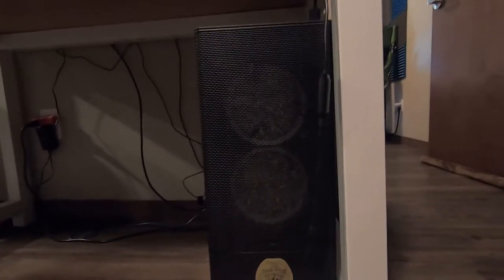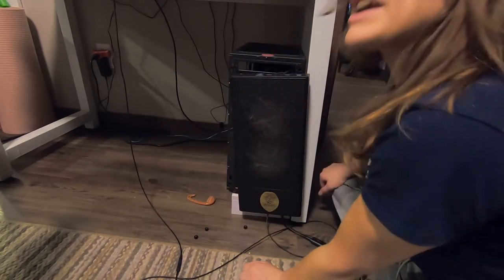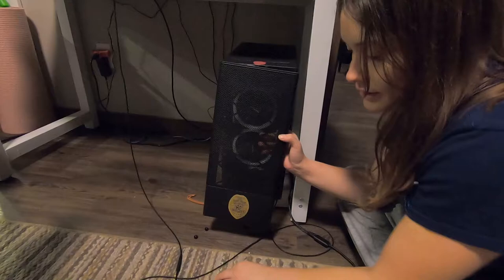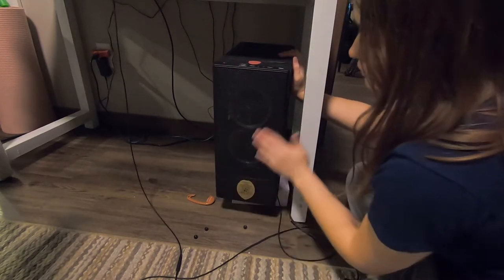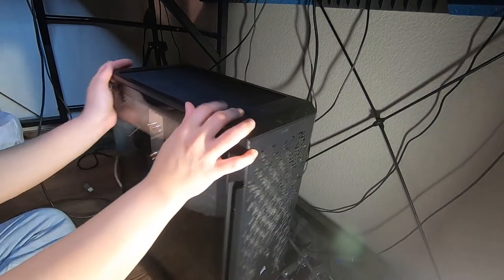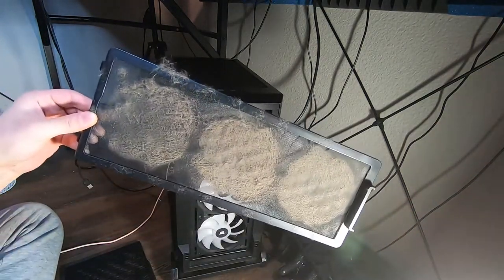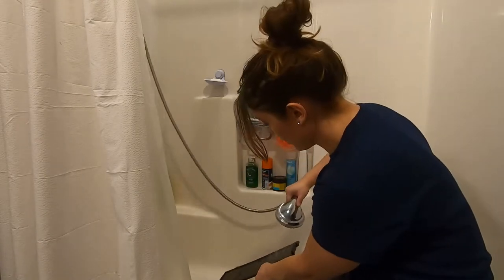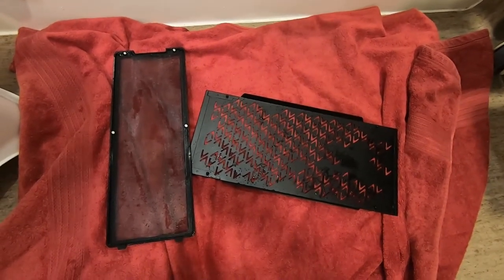How I Clean My Computer Dust Screens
I am cleaning our computers' dust screens!